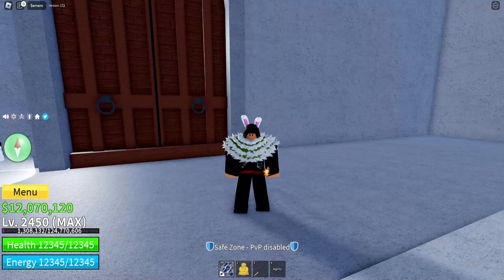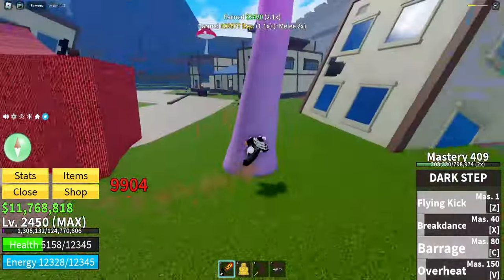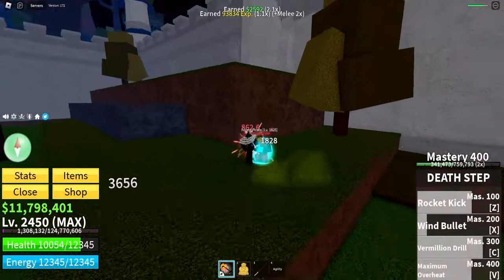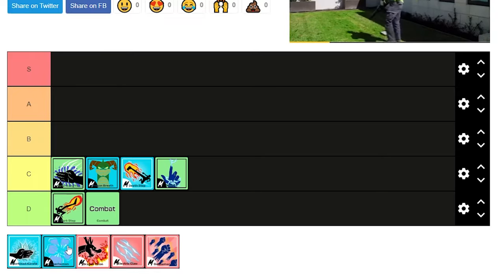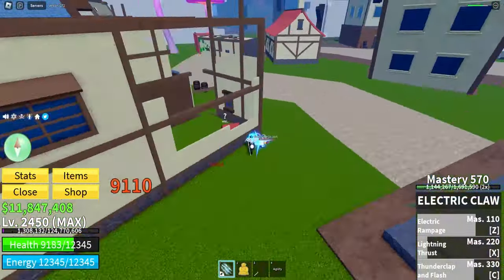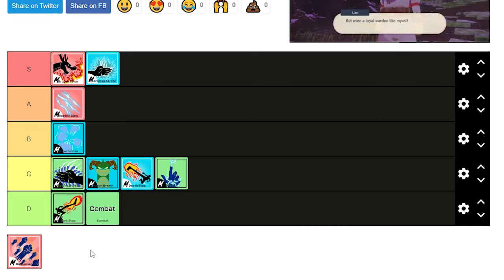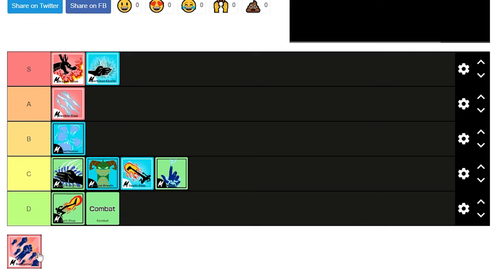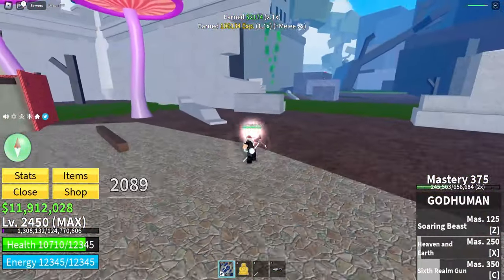The BEST fighting styles for farming levels!? Blox Fruits Roblox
JOIN FOR WEEKLY GIVEAWAYS I am back with a new video, Roblox Blox Fruits, I hope you will enjoy it.
Welcome to Philly Channel.
In this video, I will play Roblox Blox Fruits and I will show off the best fighting styles for farming Xp and levels in Blox fruits
Roblox is a free multiplayer game where you can play with friends from around the world. Build amazing things, explore exciting places, and engage with millions of users across devices.